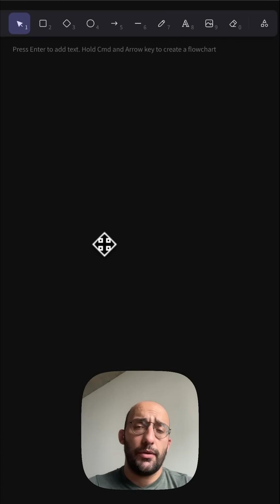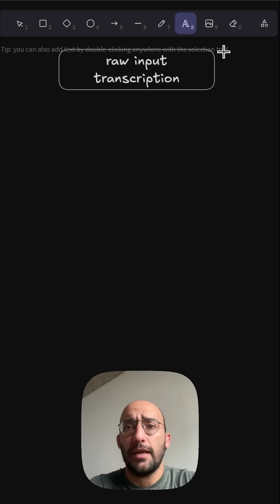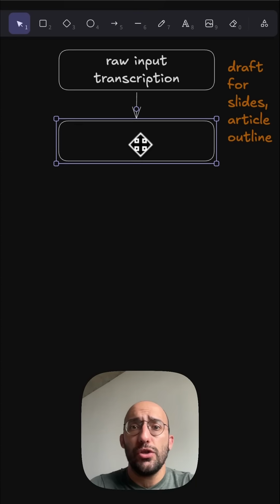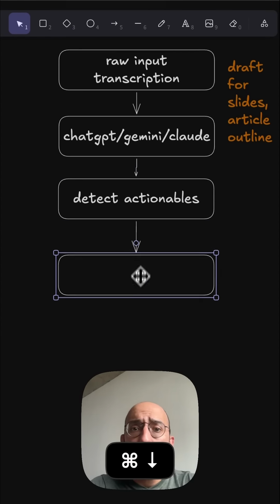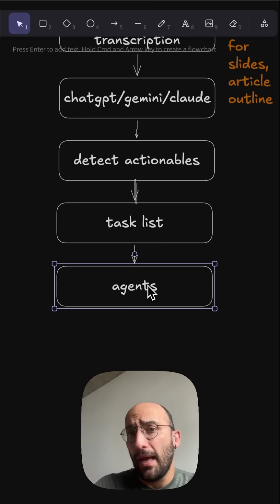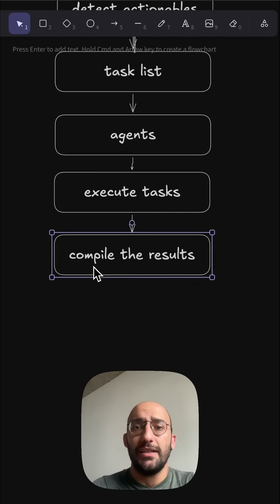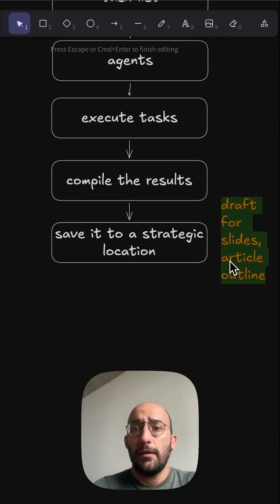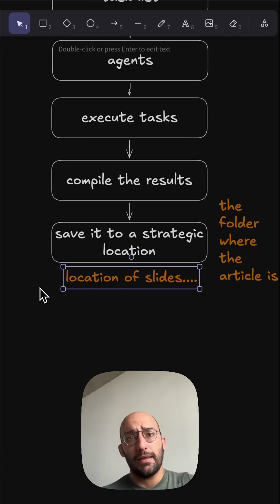Simple Workflow to Work Better With AI